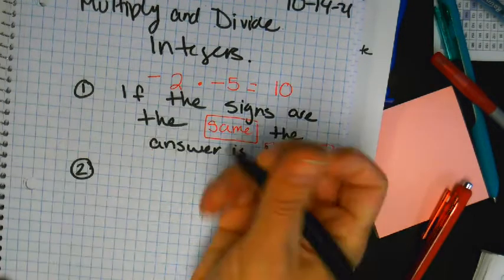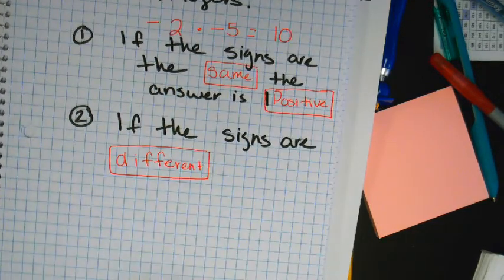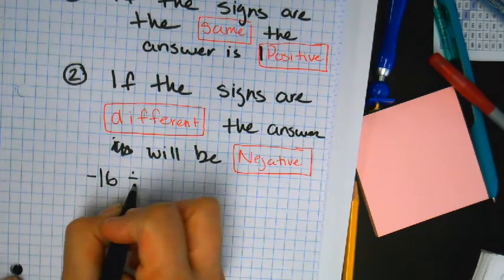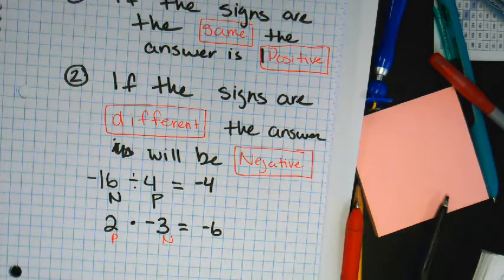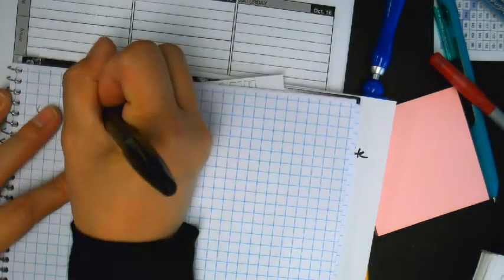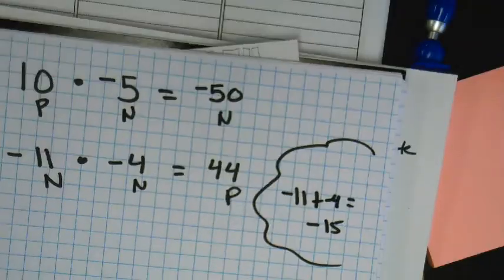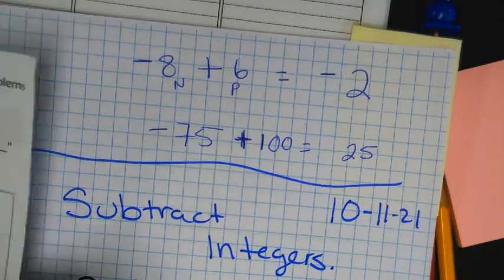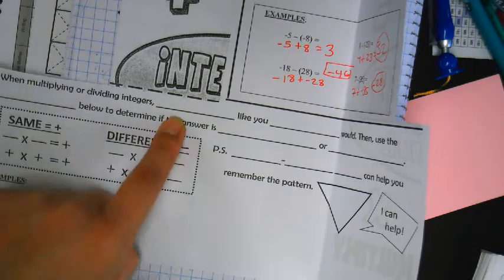Multiply and divide integers period 1